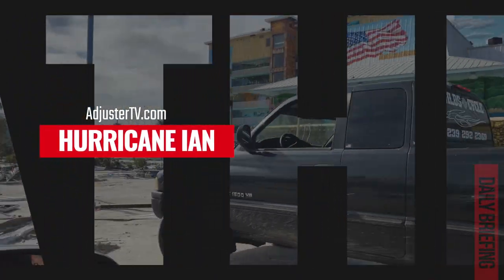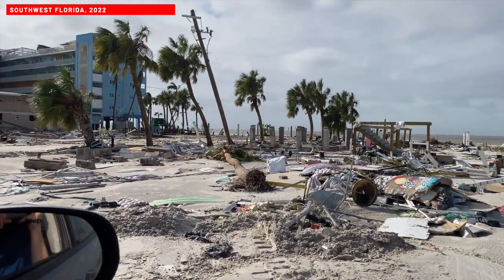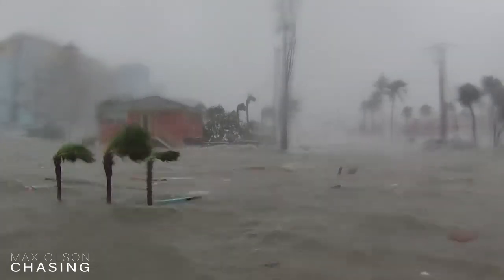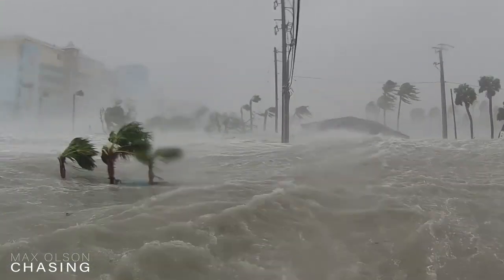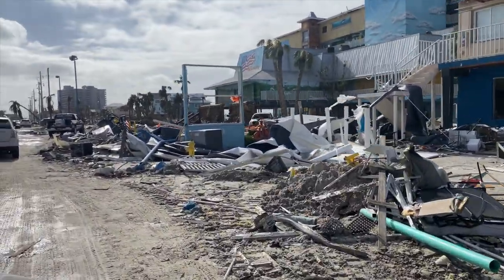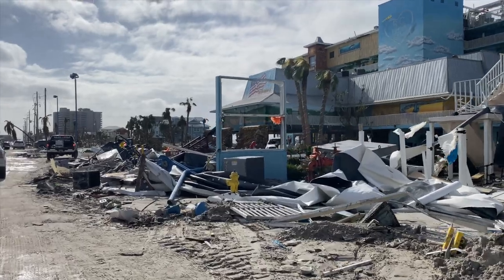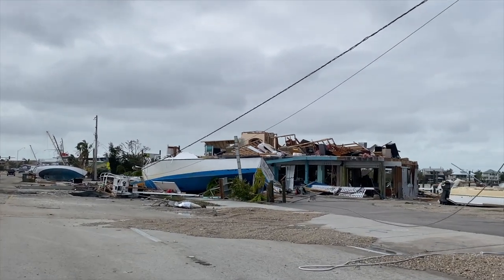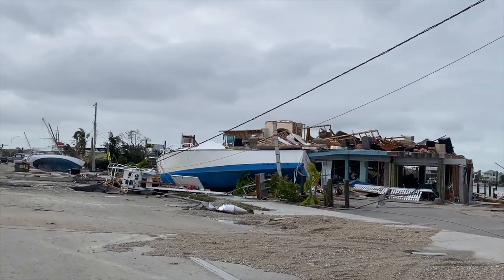Hurricane Ian Daily Briefing Oct 2 | Storm Damage Report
👉🏻👉🏻The FASTEST way to get working as an adjuster: Beginners Guide to a Claims Adjuster Career 👈🏻 👈🏻

FREE GUIDES

PARTNERS